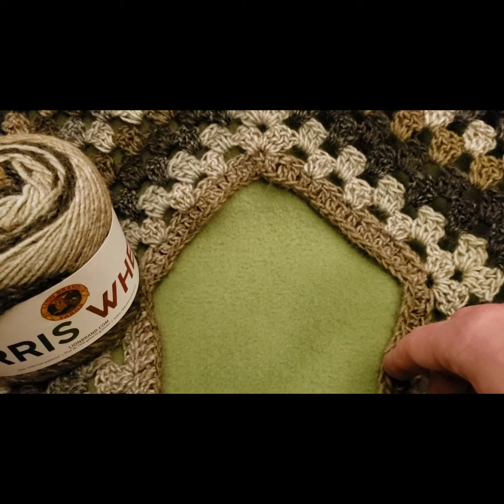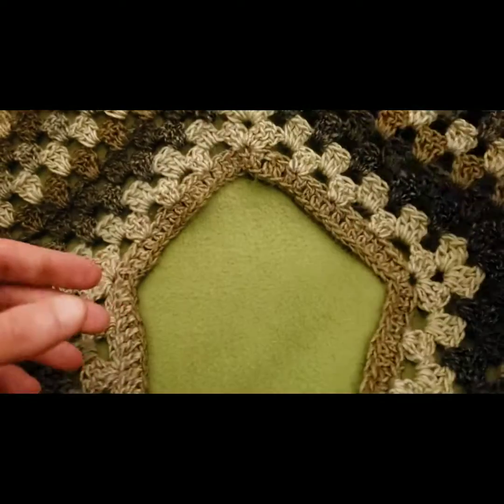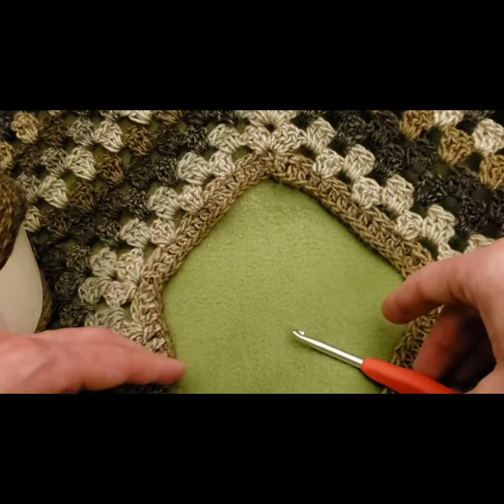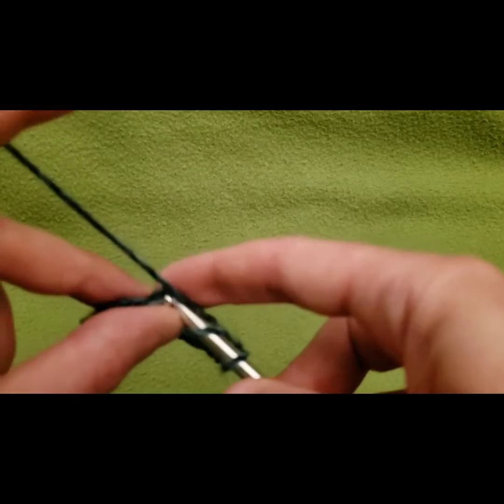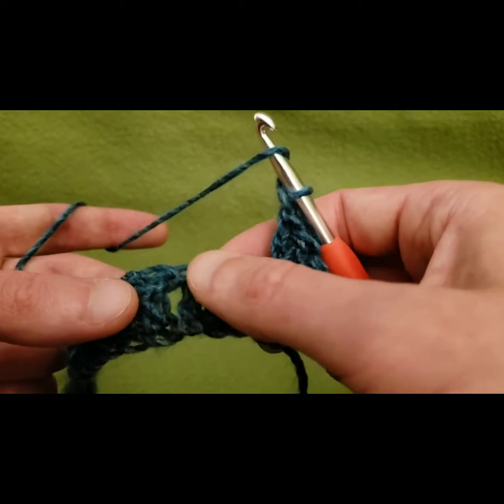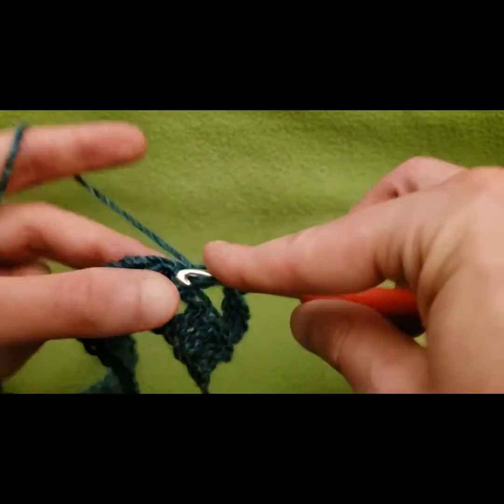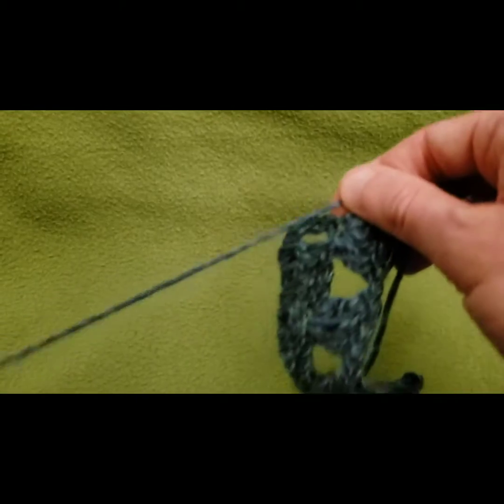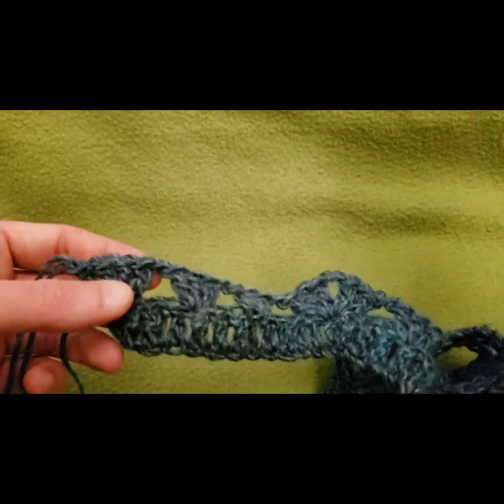The Wrap-Around Granny Shawl Crochet Tutorial!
Thank you to Lion Brand for sponsoring and providing the yarn for this video, and thanks to all my viewers for your support!

Here is a link to Lion Brand "Ferris Wheel" yarn -